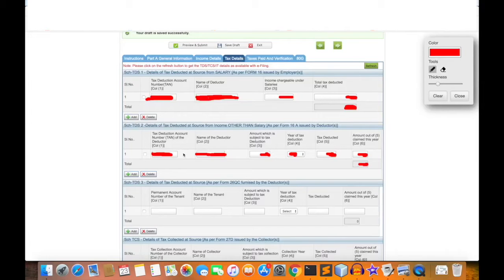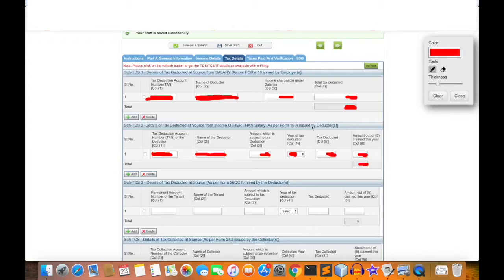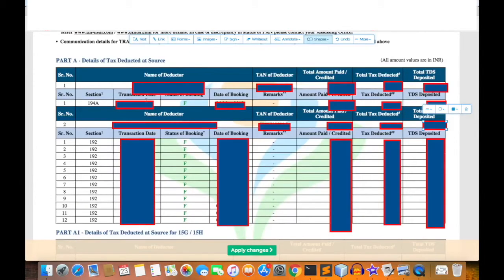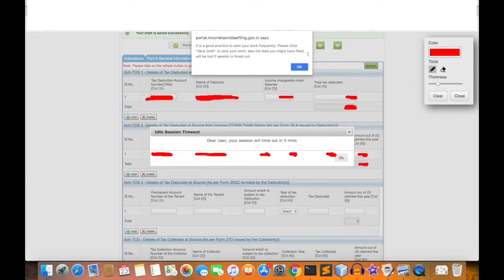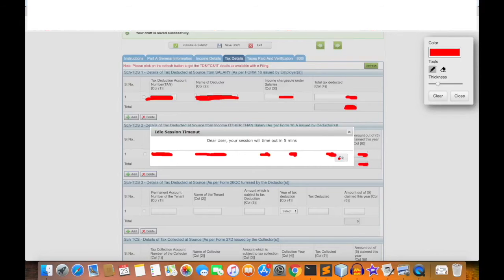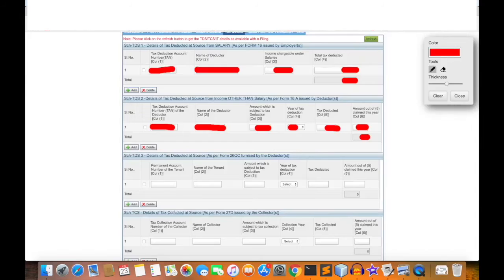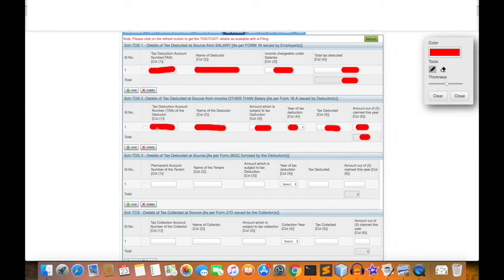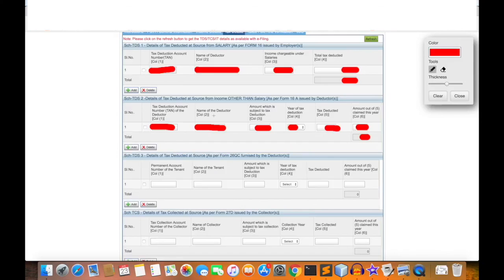(English) How to claim TDS for non-salary in ITR1? | Income Tax Tutorials by Rakesh | Rake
If you want to do trading using Zerodha then use this link for opening a demat and trading account